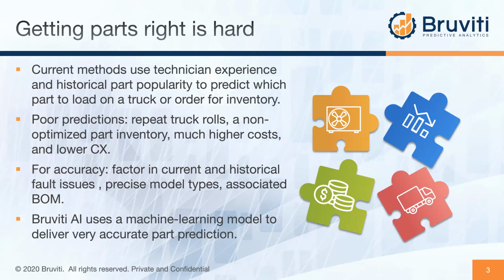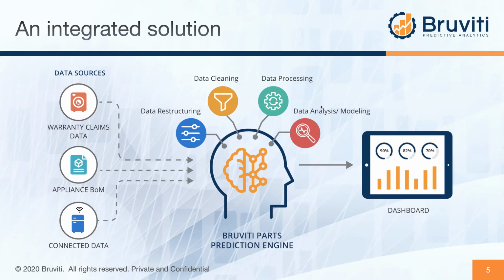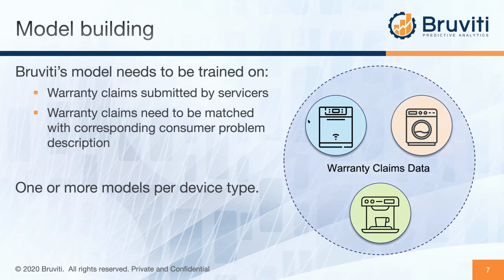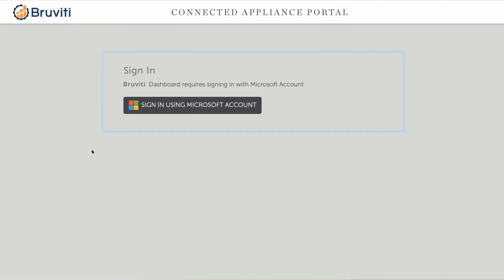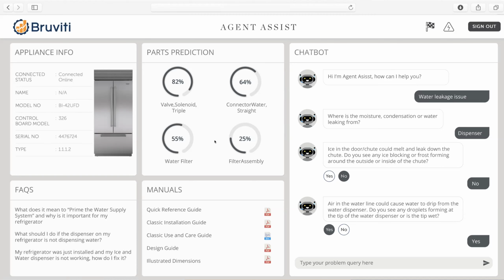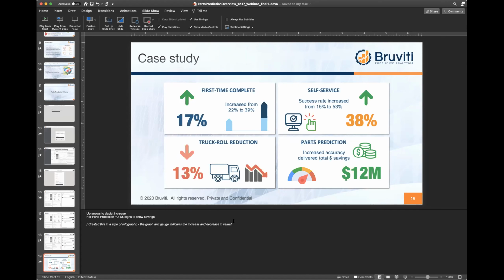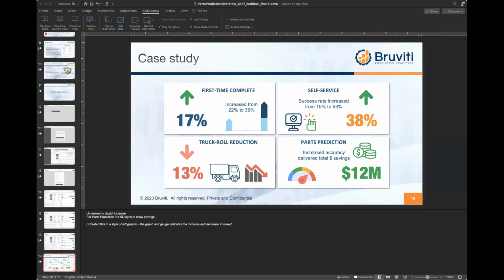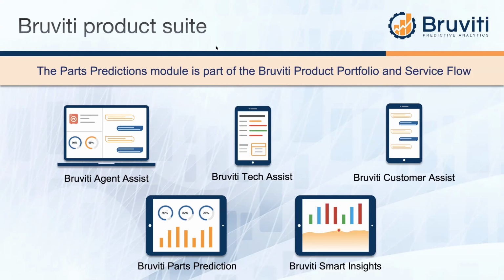Webinar - How accurate Parts prediction transforms the service center